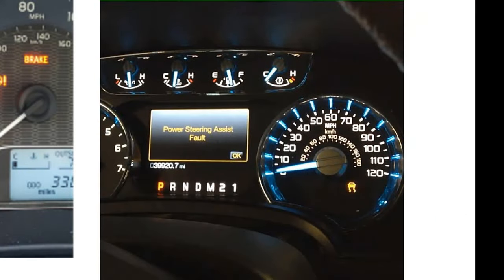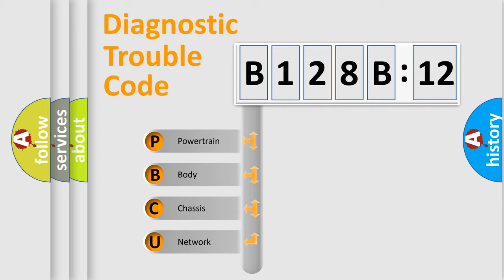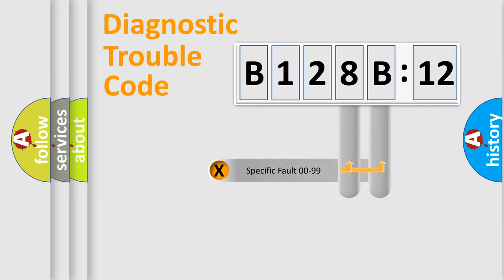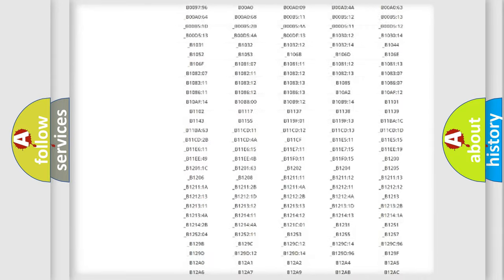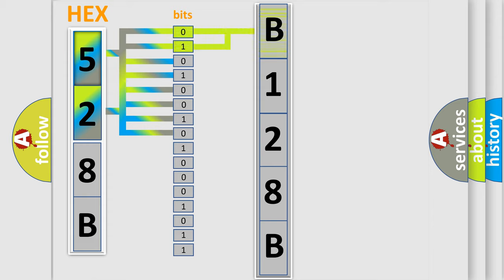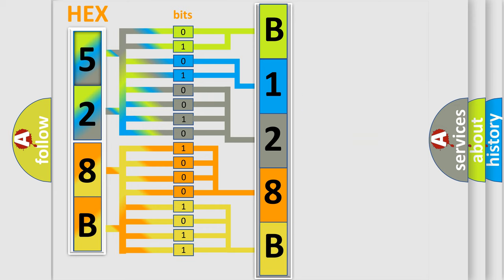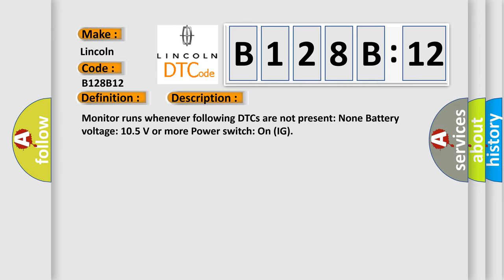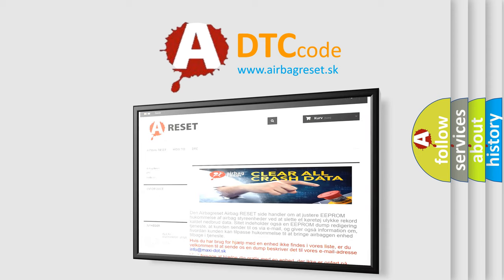DTC Lincoln B128B-12 Short Explanation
Contents:
0:21 Basic DTC analysis according to OBD2 protocol standard.
1:48 Insight into programming
2:58 A diagnostically understandable description of the Diagnostic Trouble Code
3:05 Basic error definition

Make:
Lincoln
Code:
B128B 12
Definition:
High Speed CAN Communication Bus
Description:
Cause:
 CAN Communication Bus circuit Faulty module
Failure Type: